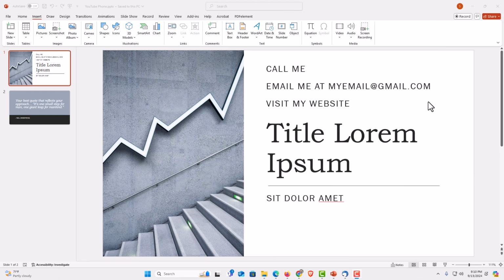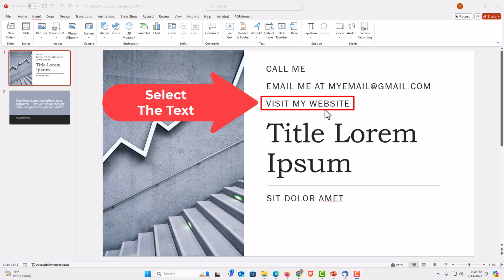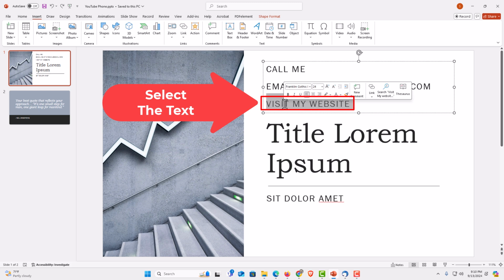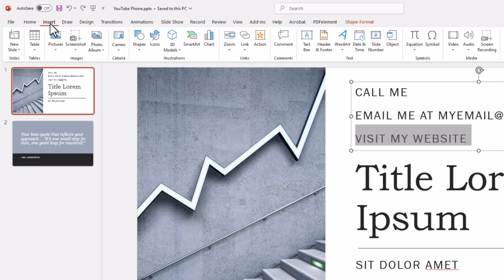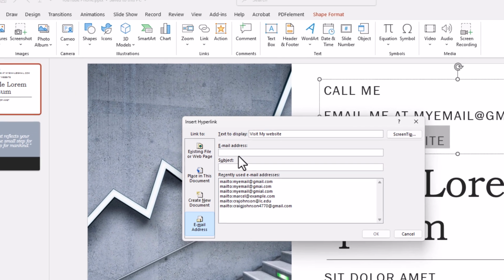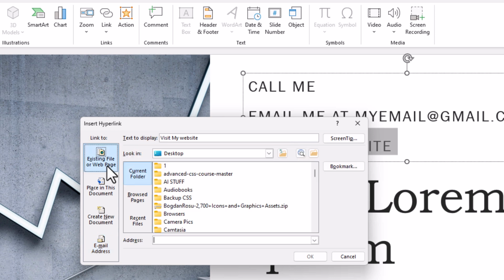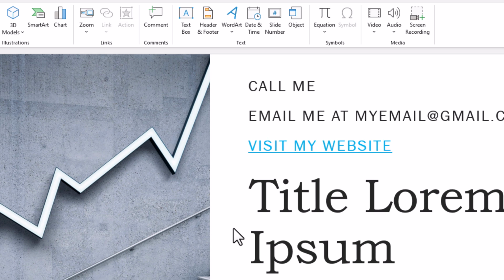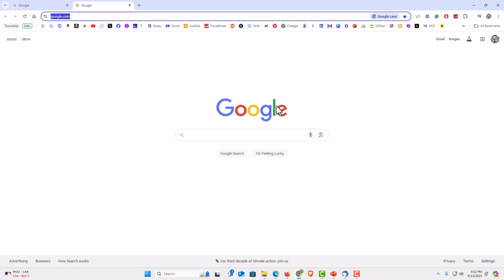How To Hyperlink Text To A Webpage In Microsoft PowerPoint | 365 Tutorial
In this tutorial, we’ll show you how to easily hyperlink text to a webpage in Microsoft PowerPoint. Perfect for making interactive presentations, this guide will walk you through the simple steps to link text to any website. Whether you're sharing resources or enhancing your slides, you'll learn how to make your presentations more dynamic.

Simple Steps
1. Open your PowerPoint Presentation.
2. Select the text that you want to hyperlink.
3. Click on the "Insert" tab.
4. Click on the "Link" tab.
5. Click on "Insert Link" from the dropdown.
6. In the dialog box that opens click on the "Existing File Or Web Page" tab.
7. Type or paste the website URL into the address box.
8. Click On "OK".

Chapters
0:00 How To Hyperlink Text To A Webpage In PowerPoint
0:20 Open Your PowerPoint Presentation
0:30 How To Hyperlink Text In PowerPoint
0:40 Select The Text And Click On The Insert Tab
1:00 Click On Link
1:10 Click On The Insert Link
1:20 Click On Existing File Or Web Page Tab
1:30 Type Or Paste The Website URL Into The Address Box
1:42 Click On OK